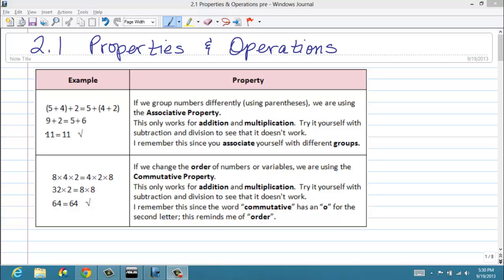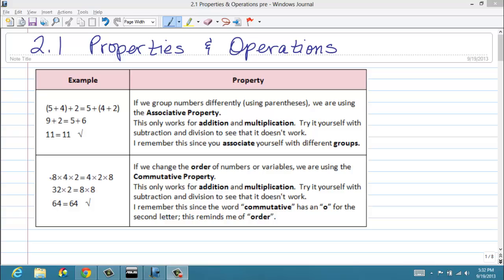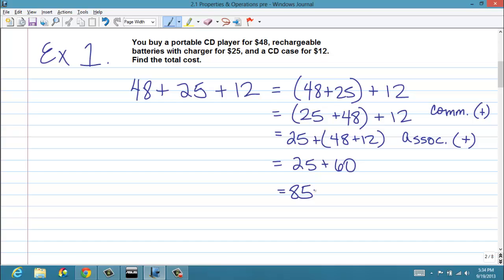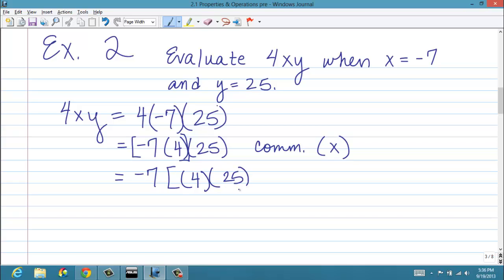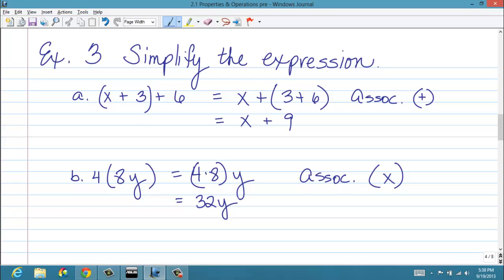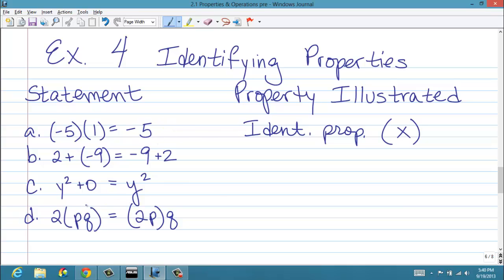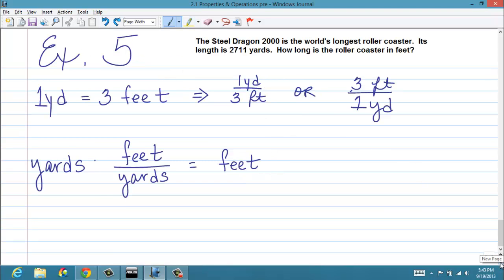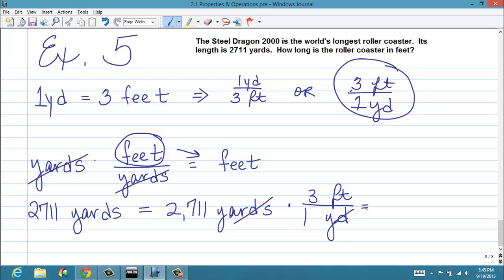2-1 Properties and Operations